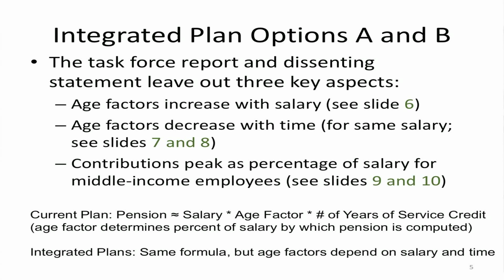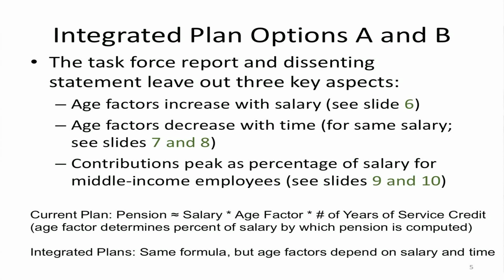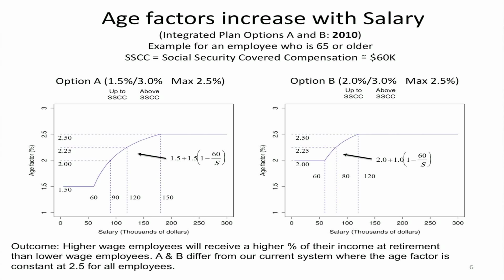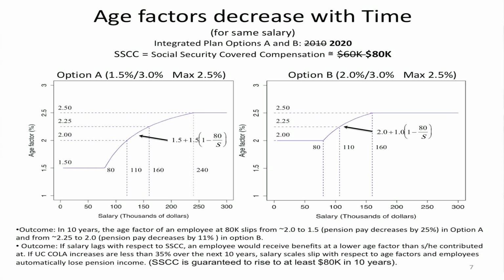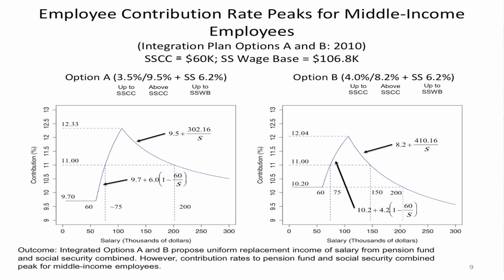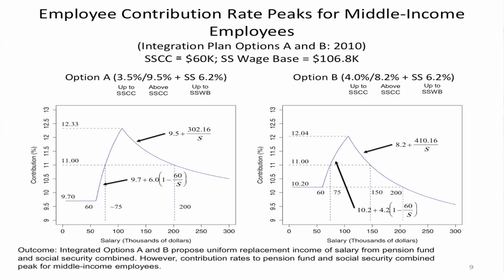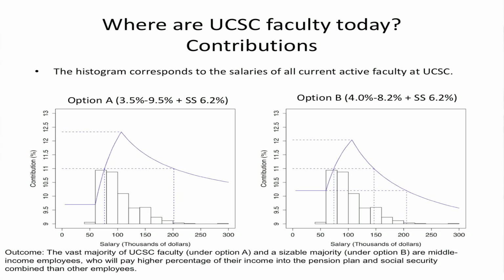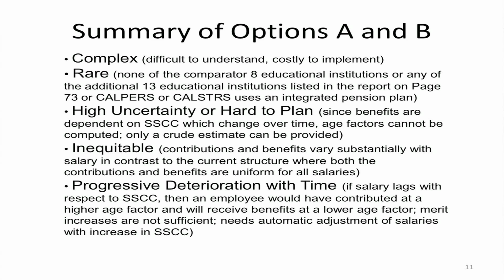Part Two, Analysis by S. Lodha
UC employees' Retirement Benefits may change radically when the Regents consider new and alarming Options stemming from the Gould Report, and the time frame is VERY SHORT. This quick-moving analysis makes the numbers and statistics clear--in several chapters plus a final set of extra questions.